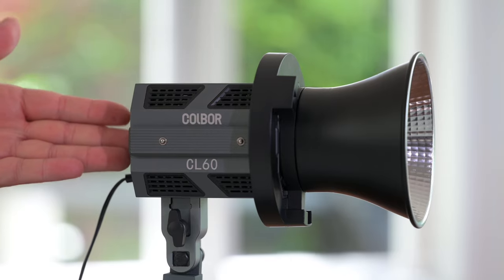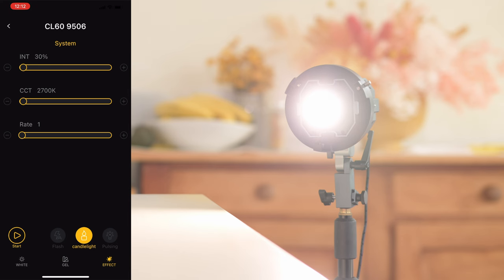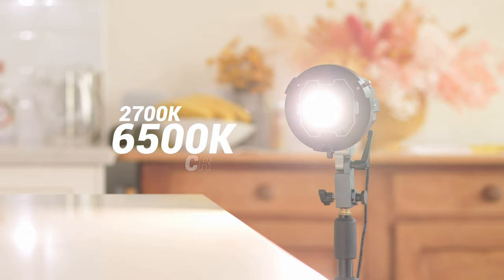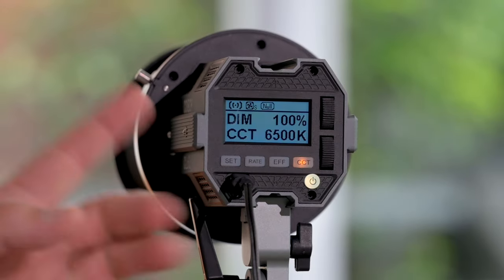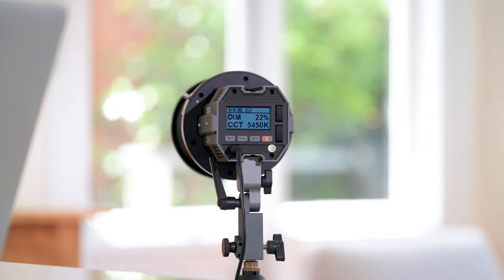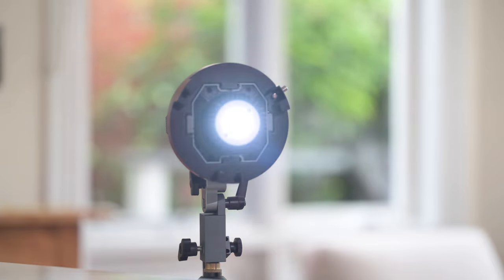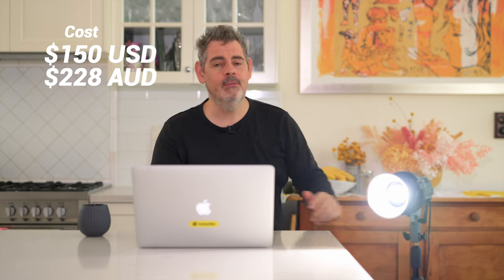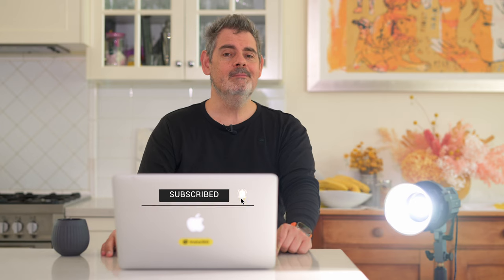COLBOR CL60 Handy Lighting For Stills & Video | Small, Light, Affordable, Easy To Power | Matt Irwin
Bi-color High CRI COB LED COLBOR CL60 has a lot going for it, and it starts with USB-C power deliver ...

00:00 Intro
00:25 My favourite aspects of the CL60
01:30 Epic modular array
02:00 How powerful are these light?
02:20 This is what the light looks like with no modifiers
02:31 Yes it works with standard Bowens mounts
03:00 Kelvins and CRI?
03:35 Controlling the lights via BLUETOOTH
04:00 Different lighting modes
04:59 What controls are on the light?
05:25 How well do the on light controls work?
05:45 What is the build quality like?
06:05 What is the light made of?
06:27 Modular lights. Very cool.
07:03 How quiet is the light?
07:24 What are all the different power types you can use?
07:35  Spec run-through
08:44 Pricing
09:04 Why Should I Buy This Light?
09:49 Please comment, is the CL60 for you?
10:11 Outro